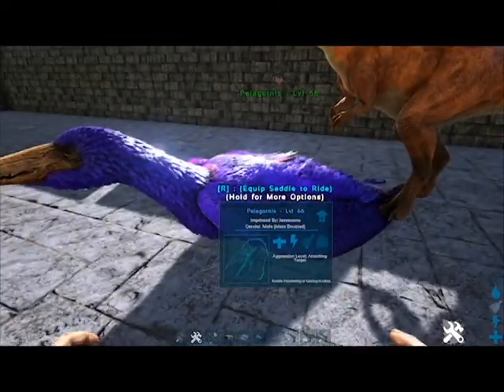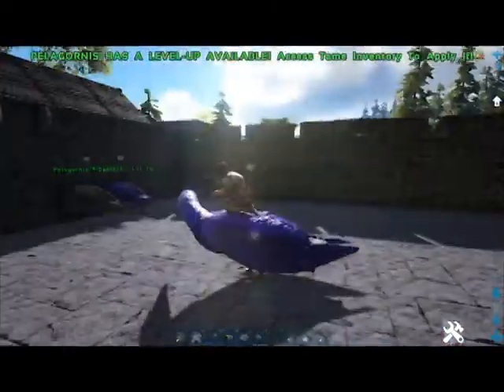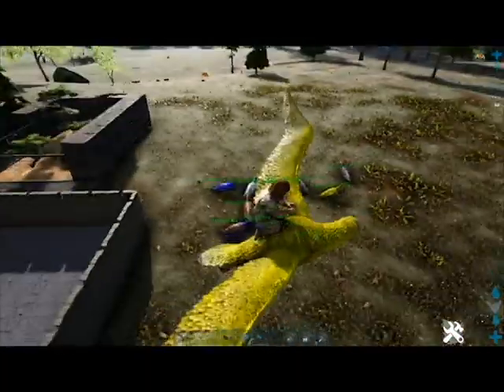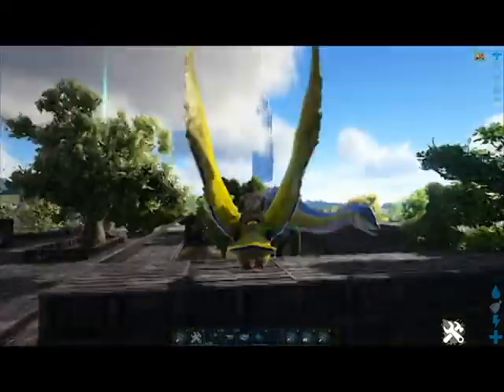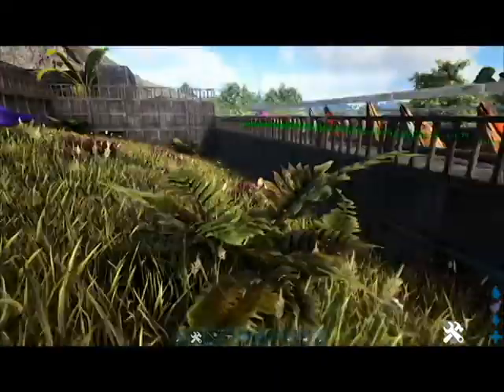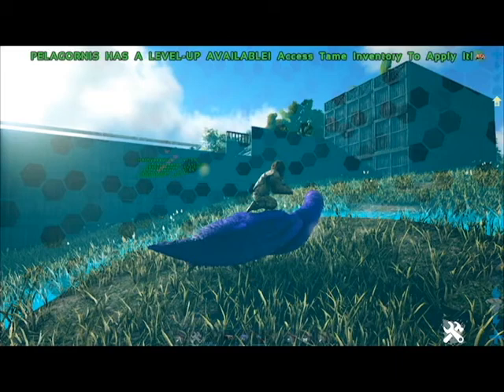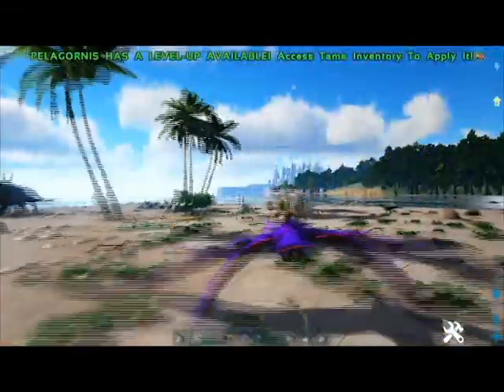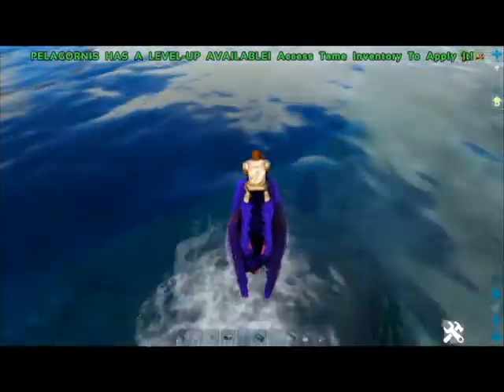Ark Mutation Zoo Episode 10 Fully Mutated Icthyornis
Here is the fully mutated Icthyornis.